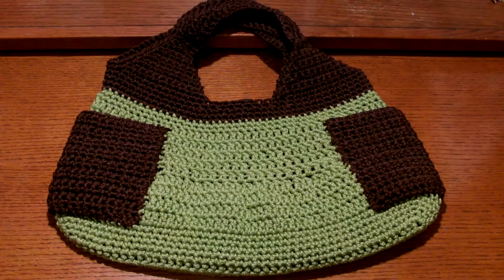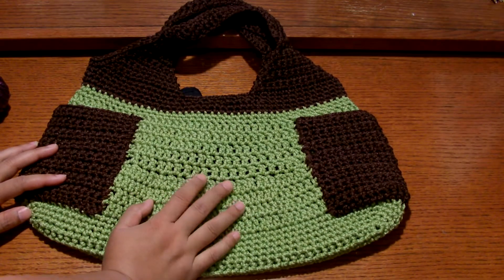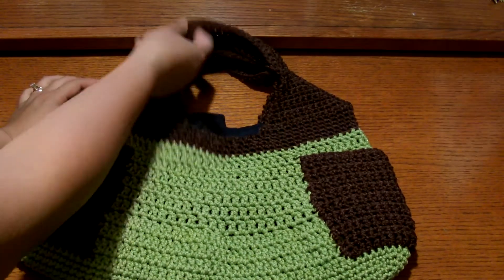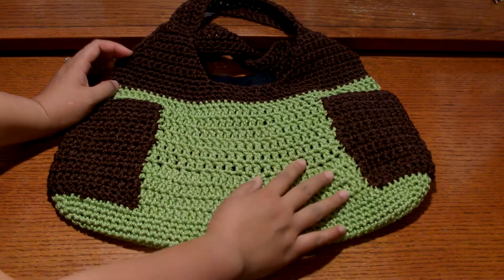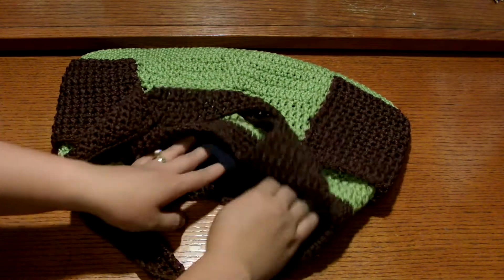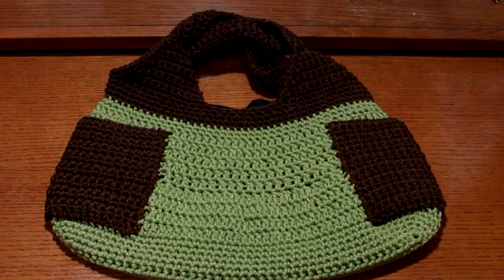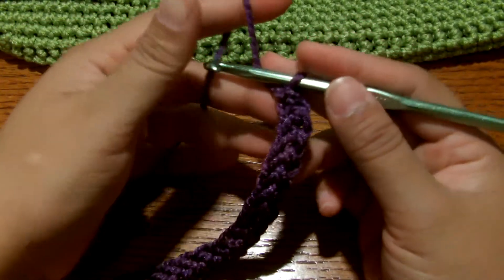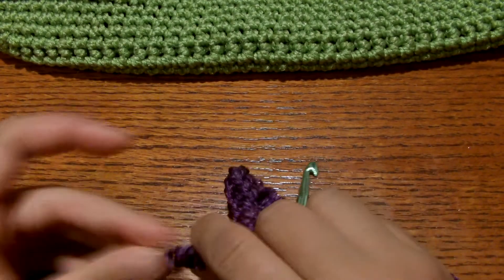crochet Purse w/ 2 pocket Part1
Here's a LInk where you can find the Filament Nylon yarns